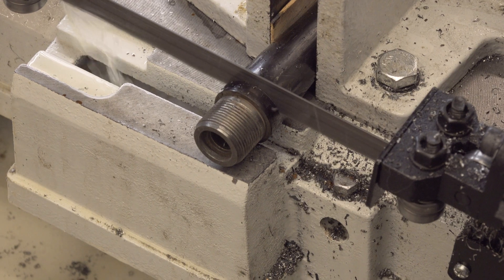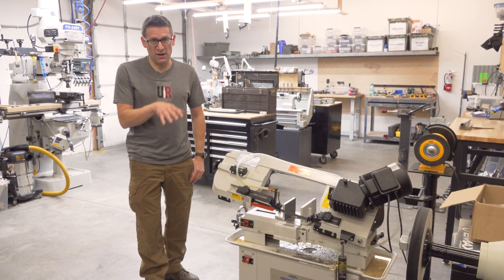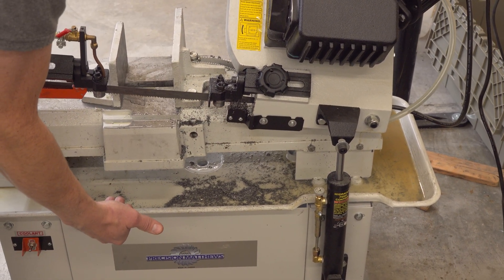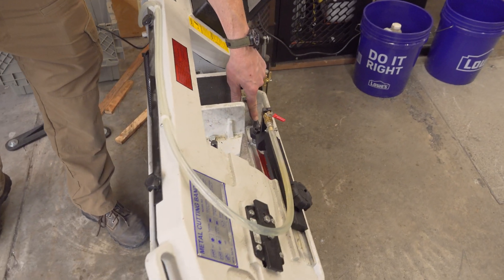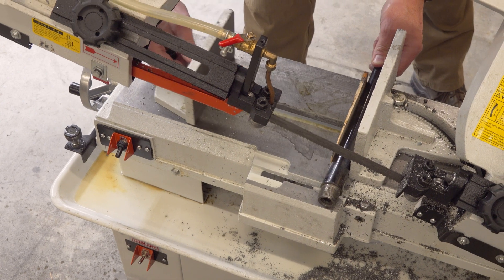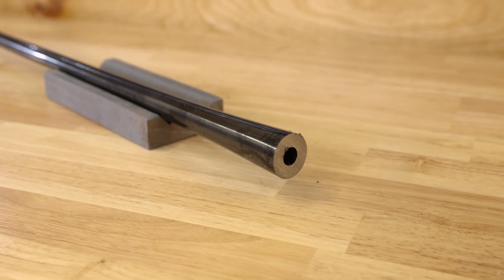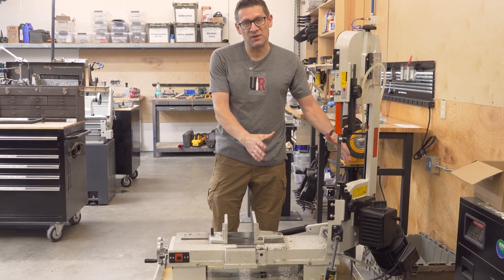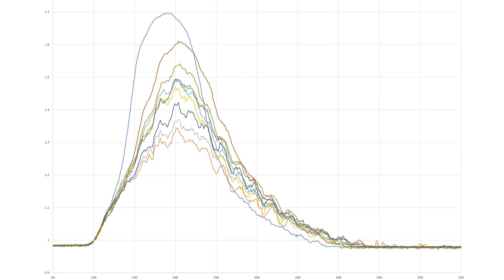Precision Bandsaw: PM-712G (Hands On & Demo)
We've been using this bandsaw in the gunsmithing shop for years. It gets the job done! This is the Precision Matthews PM-712G. In this video we take a look at all the features, talk about the functionality and practical applications in the shop, and demo cutting down some metal, including a barrel. Check it out!

Ultimate Reloader LLC / gavintoobe Material Connection Notice:

The following Ultimate Reloader partners are featured in this video:
- Precision Matthews